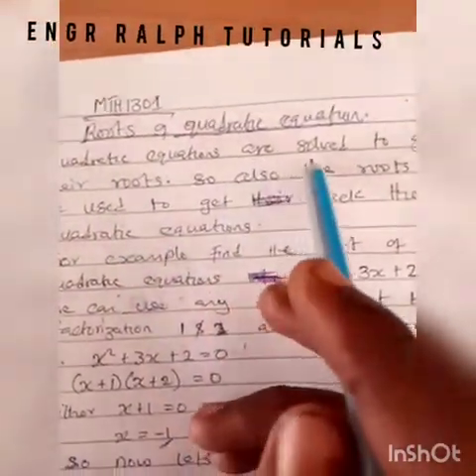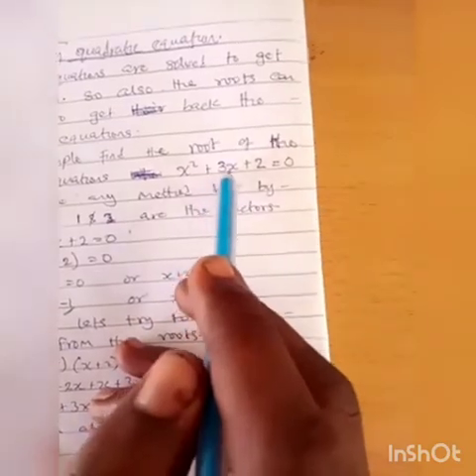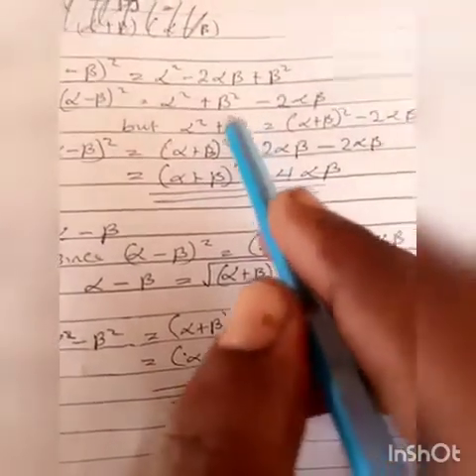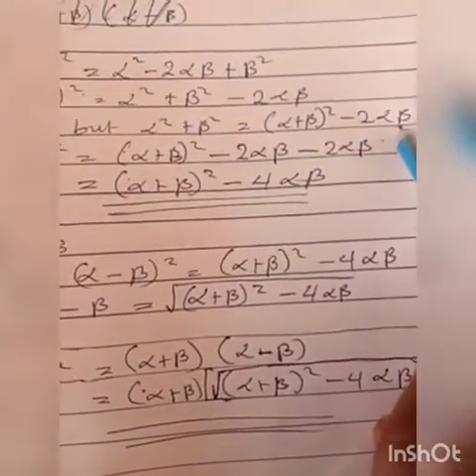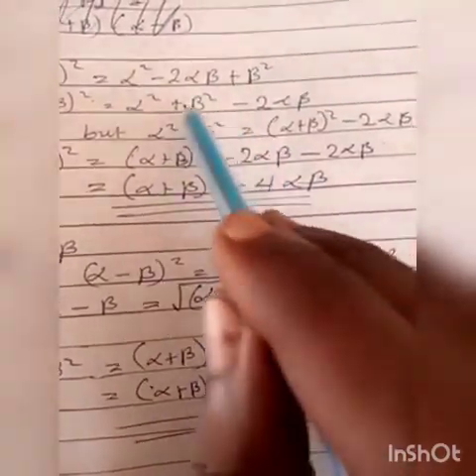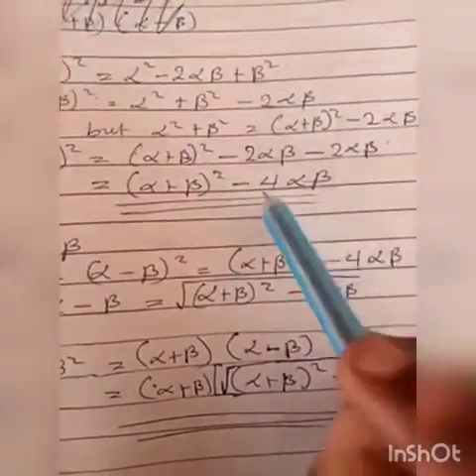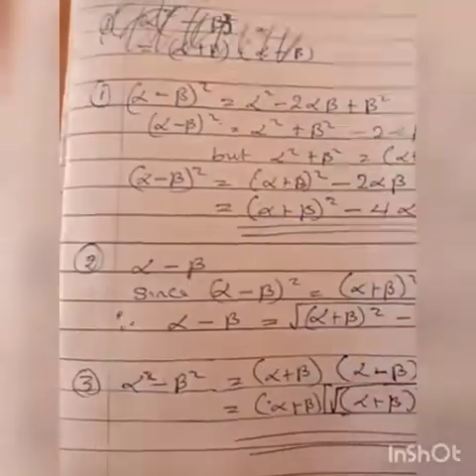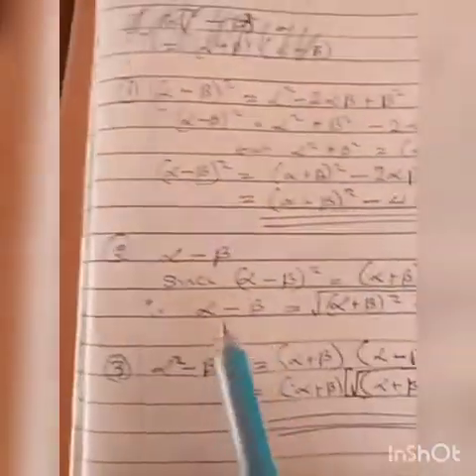Maths 1301{ Root Of Quadratic Equation}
Root of Quadratic Equation Dissolved